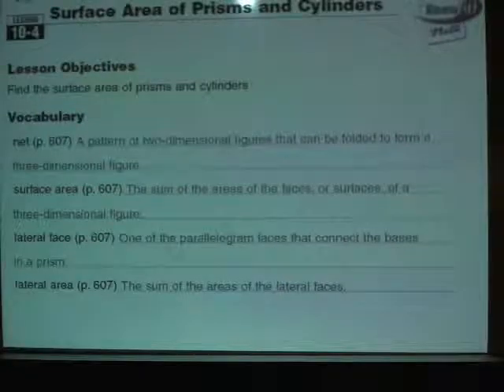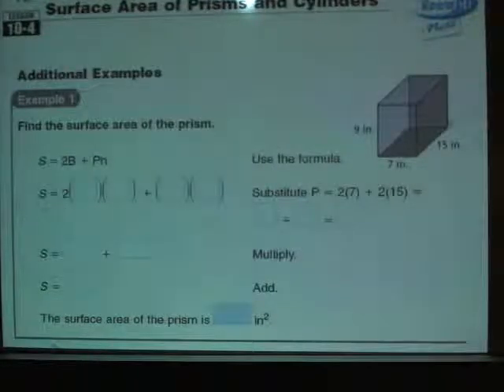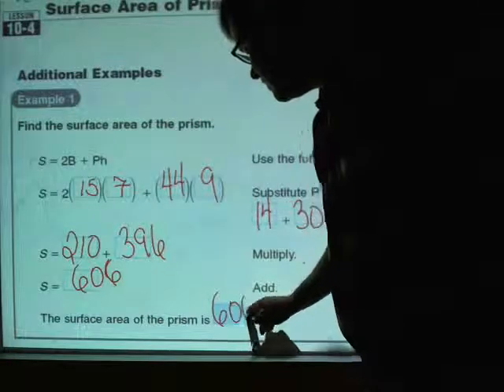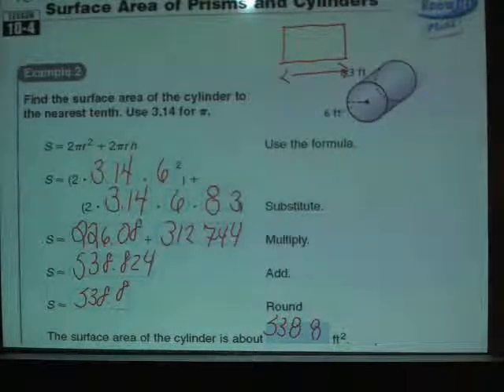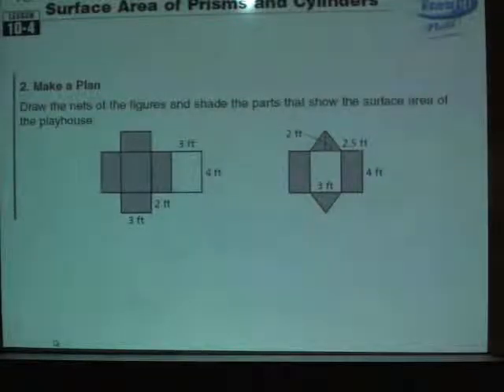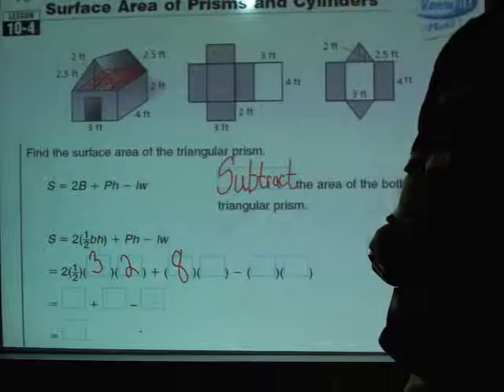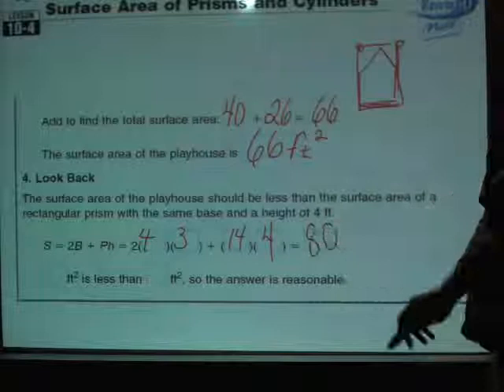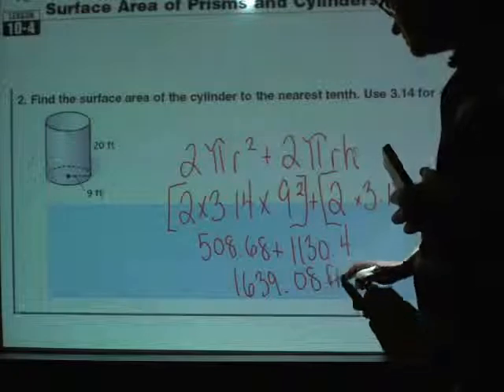Notes - Seventh Grade - Chapter 10 Section 4